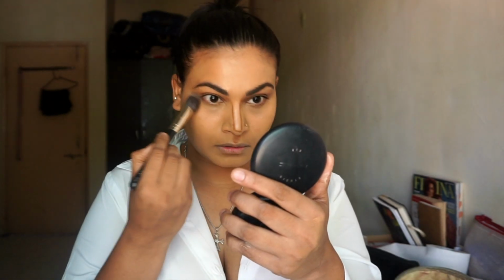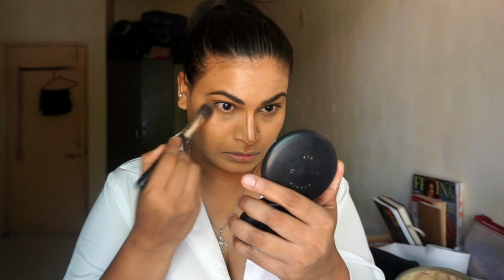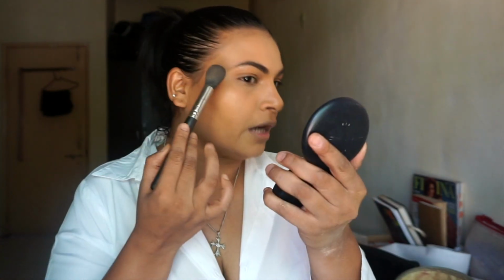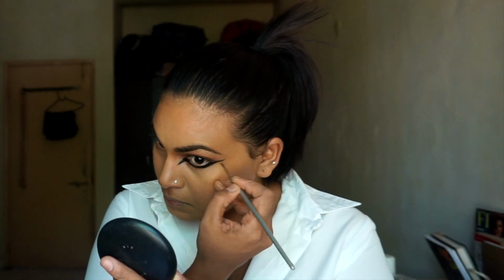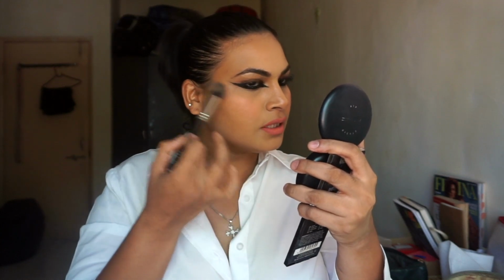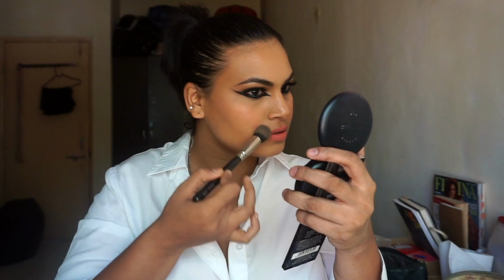DEEPIKA PADUKONE CANNES 2019 MAKEUP RECREATION | CYNTHIA WILLIAMS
Guys here is the recreation of the Gorgeous look Deepika Padukone wore at the Cannes 2019 . Its easy , super chic . I have decoded the entire look for you guys step by step . Watch it and have fun .

Love you Guys For all the Support !!